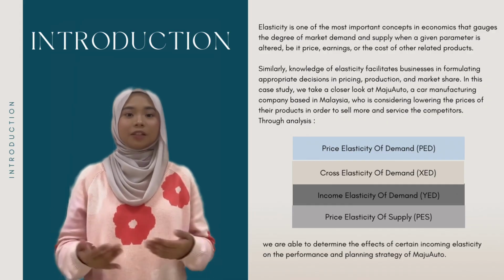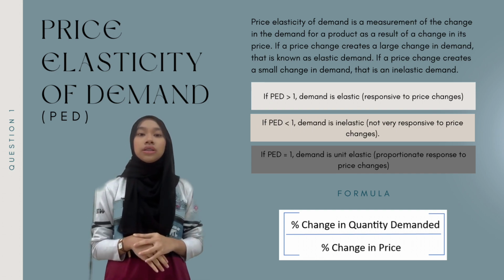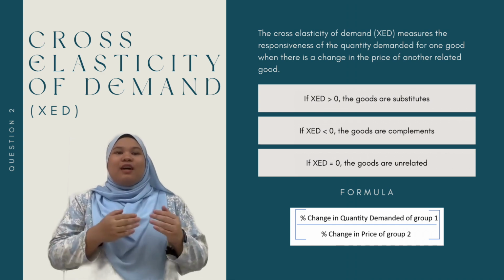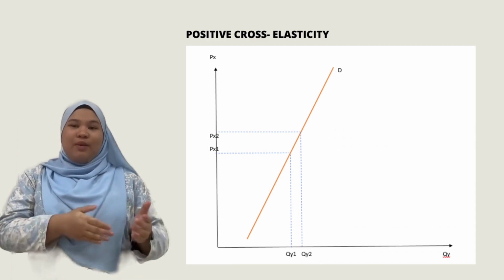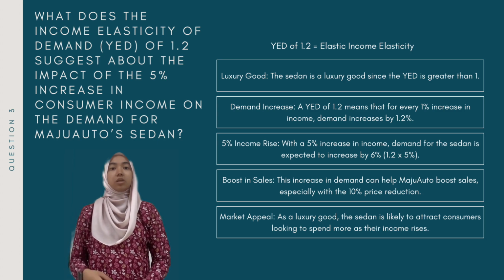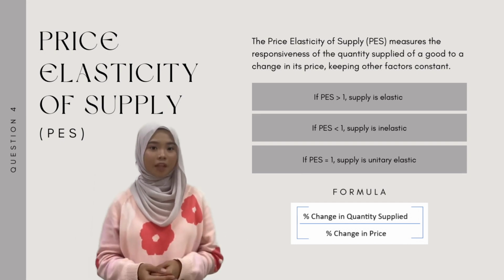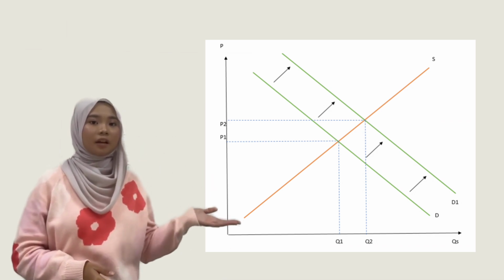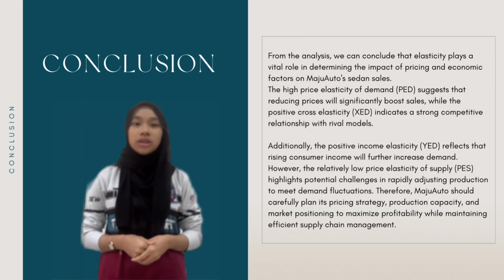BUSINESS ECONOMICS (ECO1043) SESSION 3 2024/2025 ELASTICITY